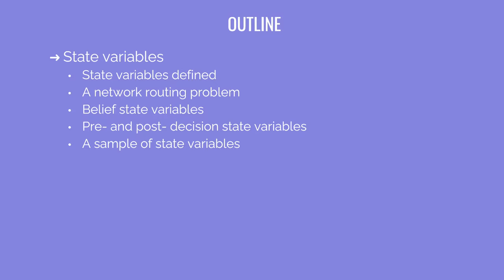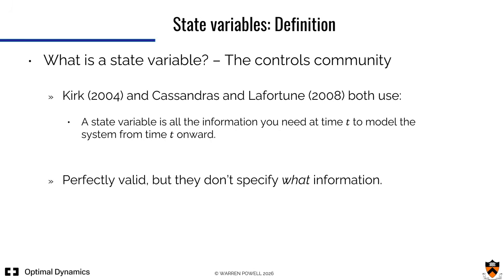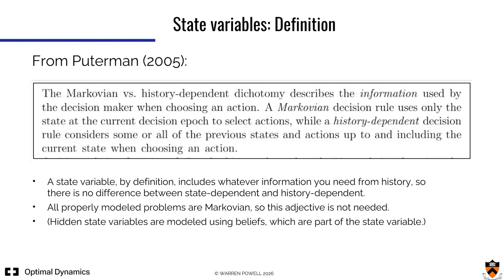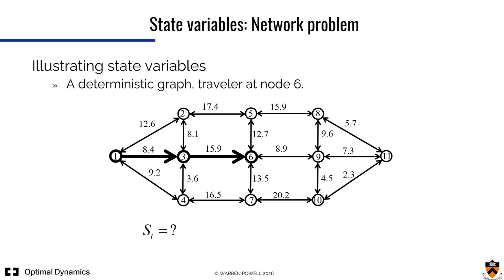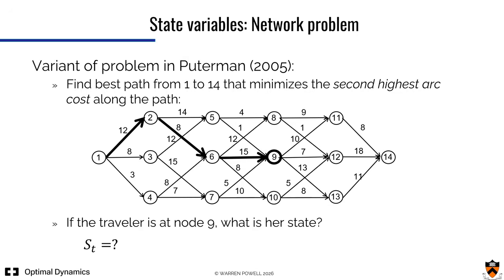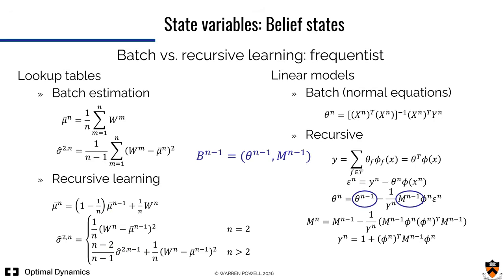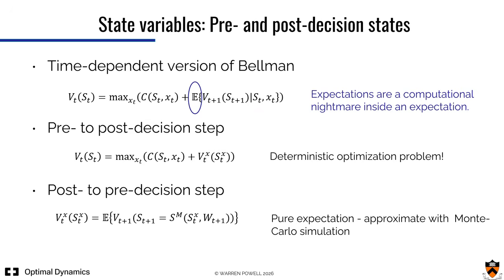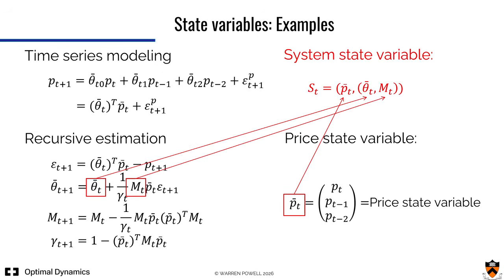Sequential decision videos - State variables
State variables are easily one of the most misunderstood concepts in the modeling of sequential decisions, especially among theoreticians.  Here we give a proper definition of state variables and then illustrate it to highlight how complex they can become.  We end by showing how to construct a state variable from the modeling process.